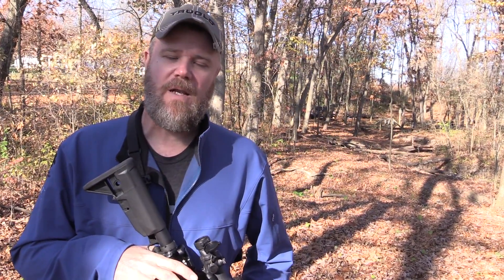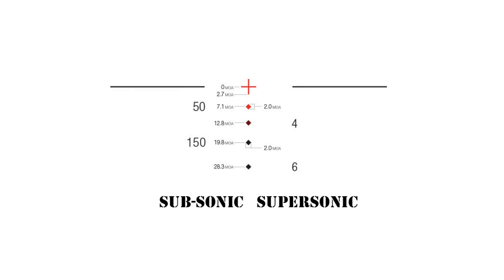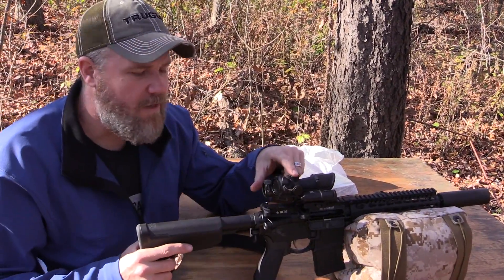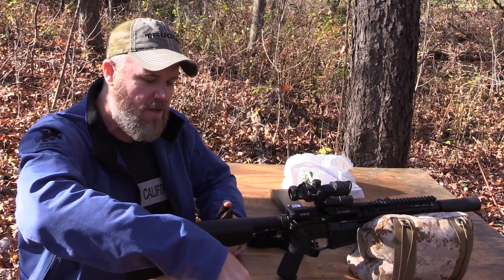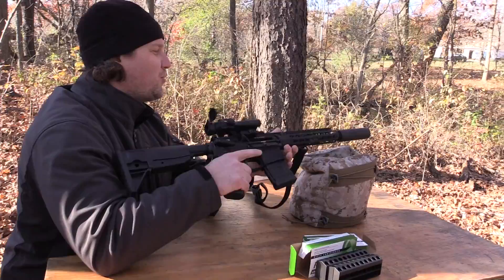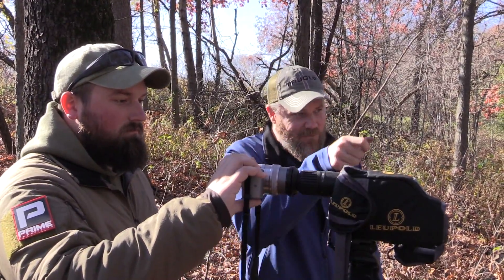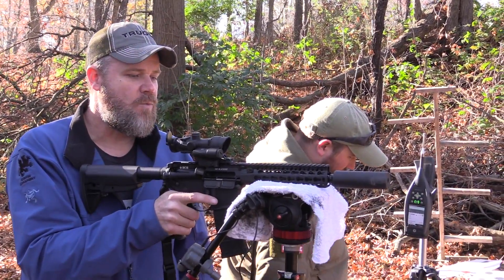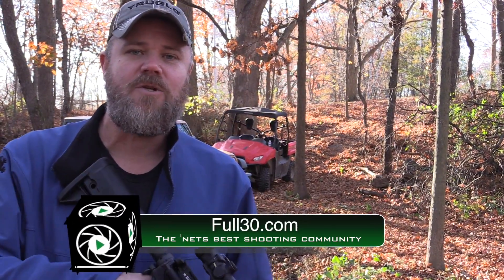BCM 300 Blackout SBR Coyote Gun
I plan to use a BCM 300 Blackout SBR to do some Coyote hunting this year. The .300 BLK has become popular in my home state for hunting and is even legal for deer hunting. For animals like Coyotes, .300 Blackout is a great option given its flexibility. Paired with a SilencerCo Omega 9k silencer and a Trijicon 4x32 LED sight for .300 BLK this little rig is quite useful.